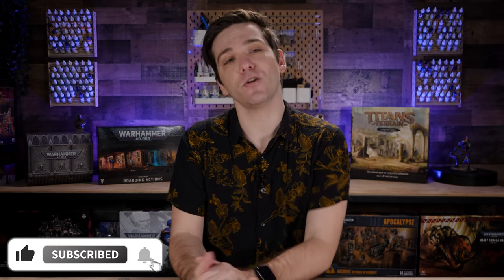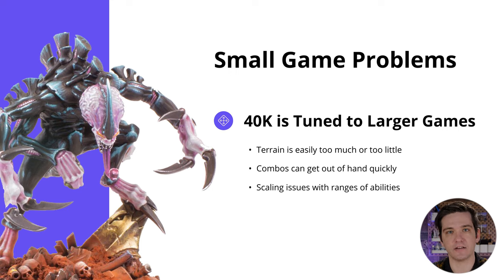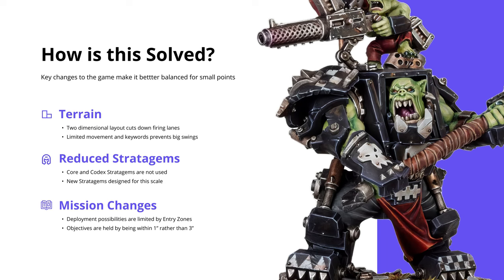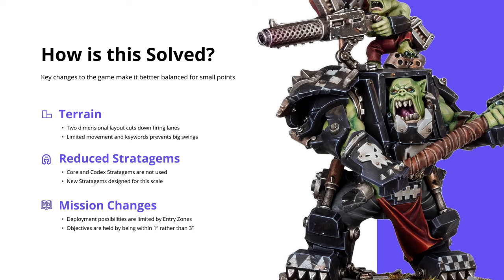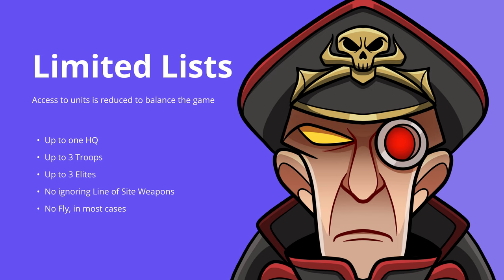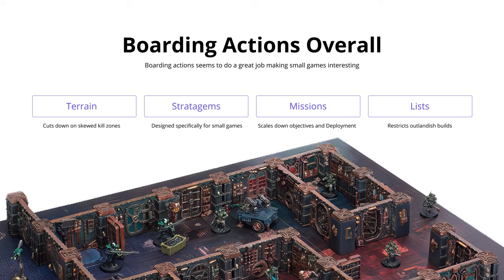The best way to play small 40k games - New boarding actions rules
Interested in playing small and quick games of 40k? Take a look at the new boarding actions!

Let us know if you would try out boarding action down below!

0:00 - Intro
0:24 - Small Game Problems
0:37 - How this is Solved?
1:59 - Limitations
2:36 - Overall